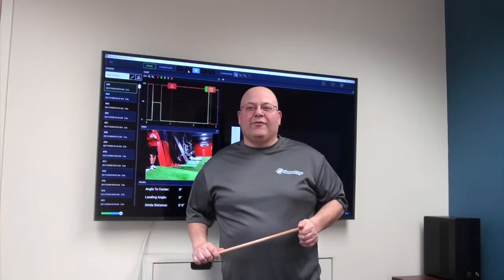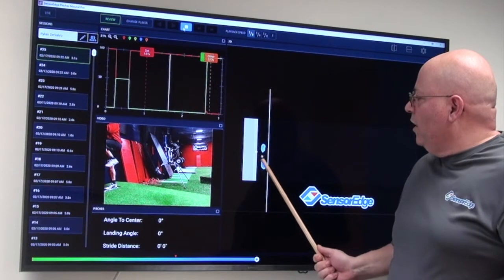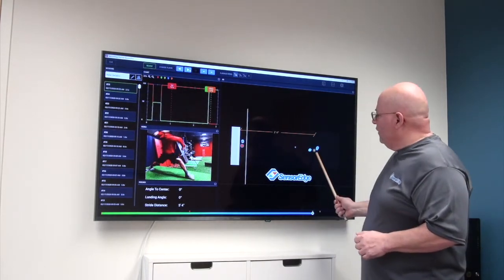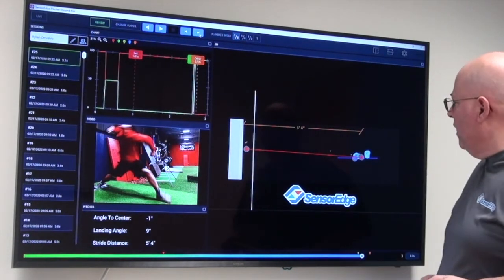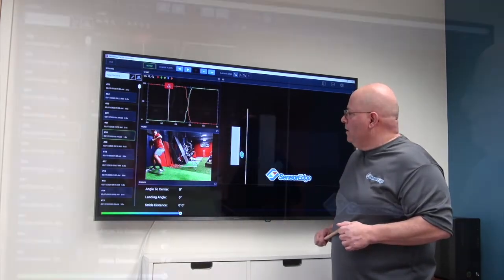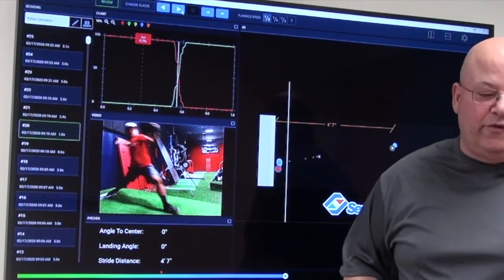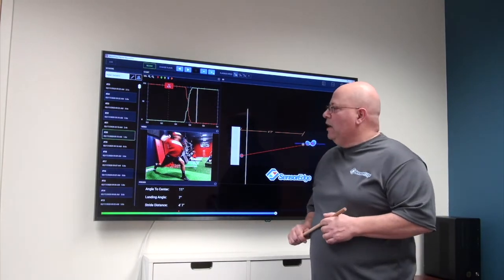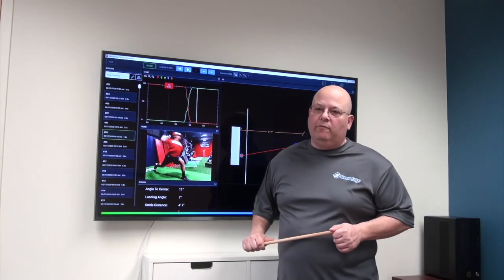SensorEdge Pitching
Coach Guy guides you through some of the fundamental readings and assessments from our Pitchers Mound Pro. We're bringing the powerful force of Pressure Mapping into your pitching mound with the world's first Smart Pitching Mound.

SensorEdgeSports.com